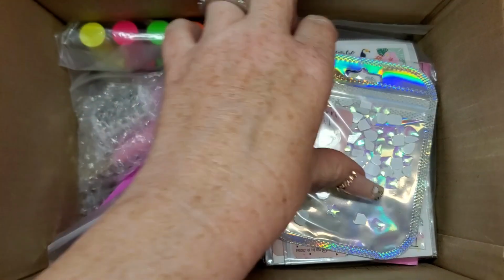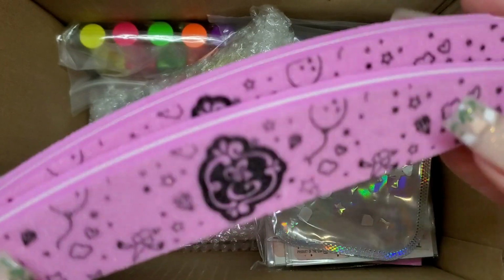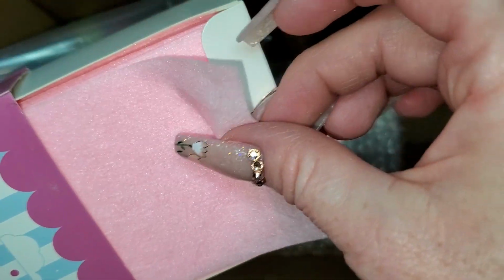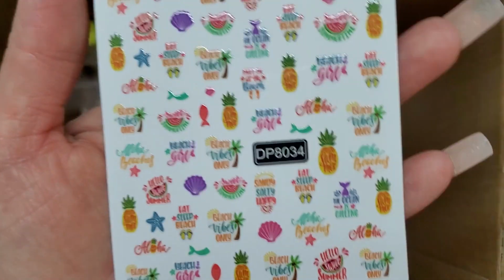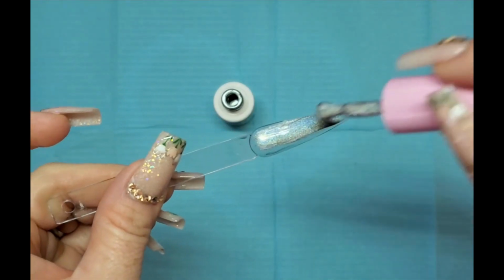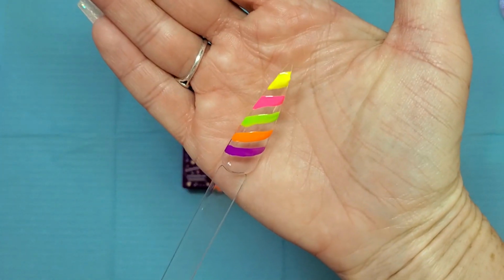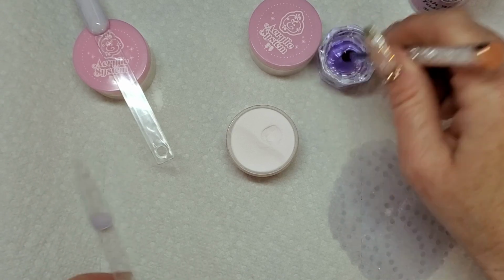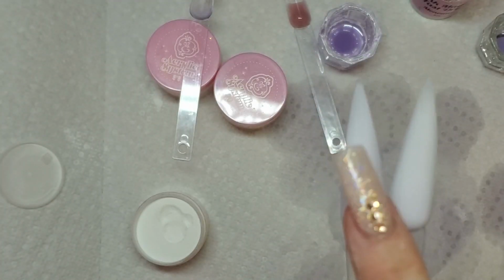Enailcouture Haul | Nail Haul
Product Links
Luxe Brush Wipes